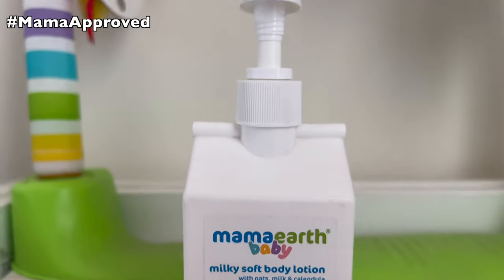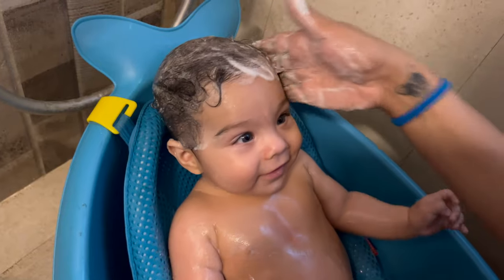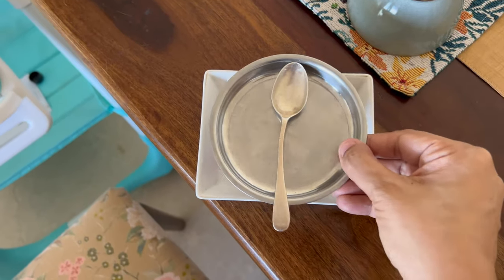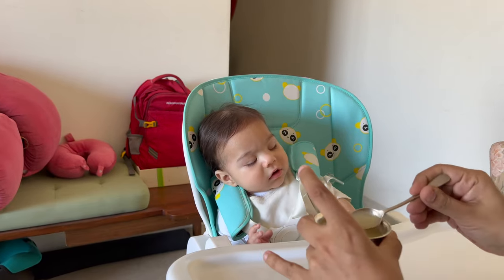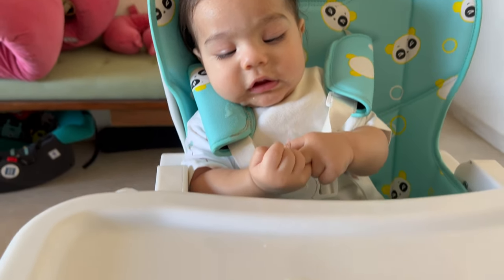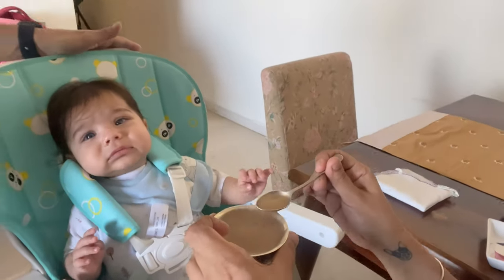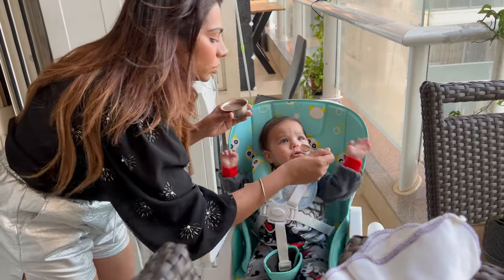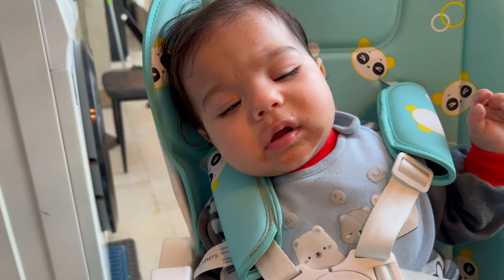What Baby Eats In A Day !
From his bathing products to what he eats in a day, this video has everything covered

Checkout mamaearth's amazing Products:-